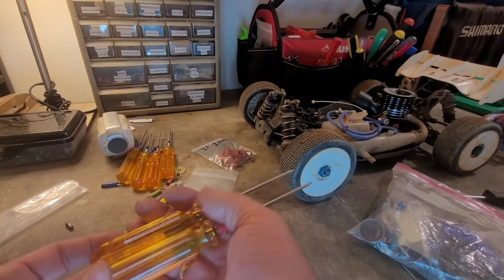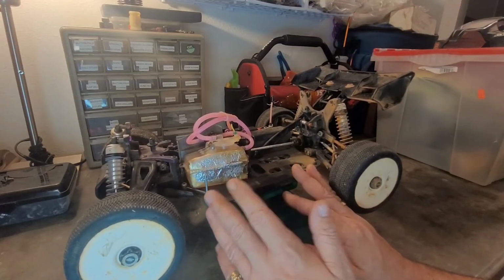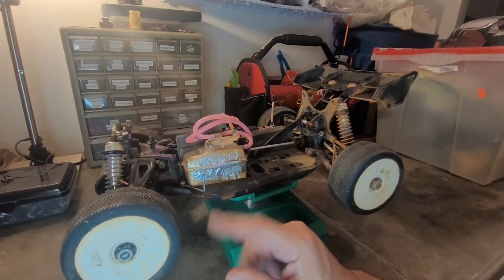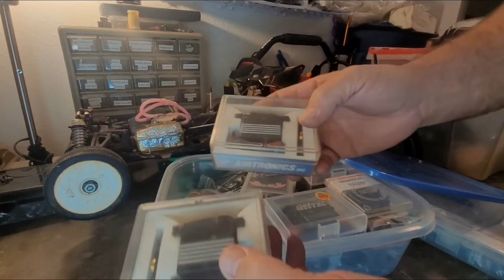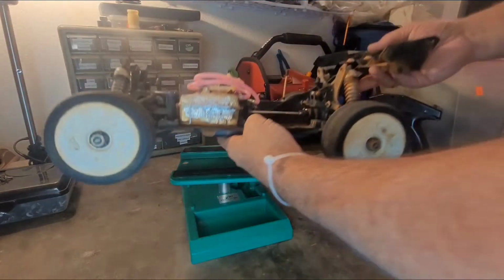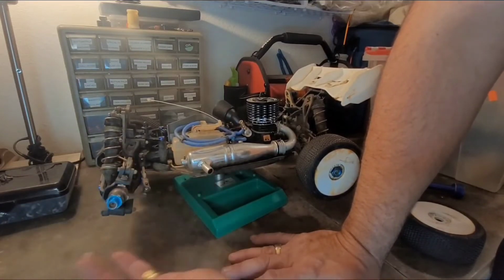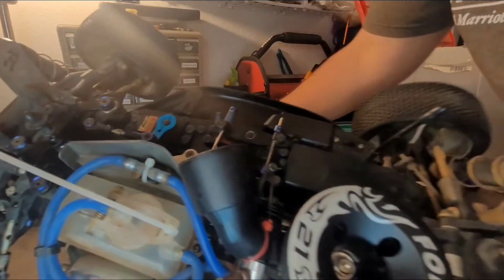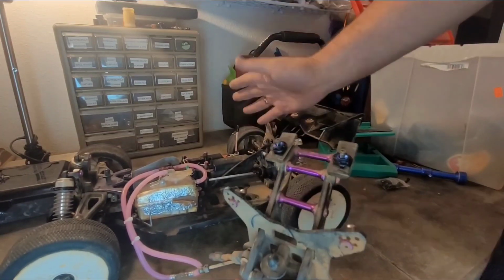Ofna Hyper 7 series 1/8 scale off road Nitro racing buggy- Todd's Take and collection part one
Part one of the hyper 7 collection video